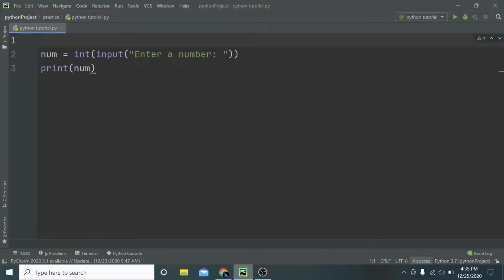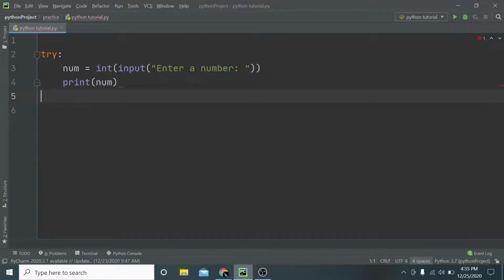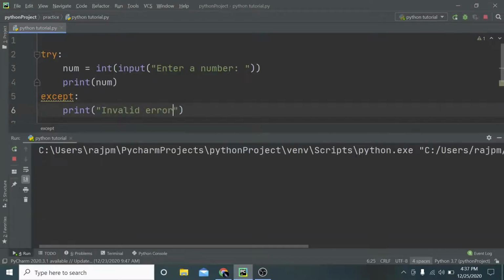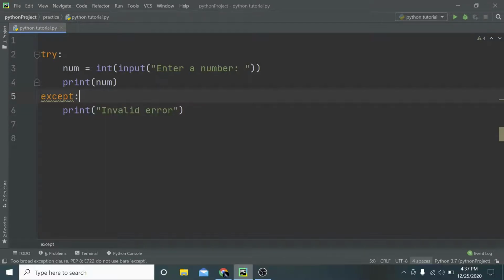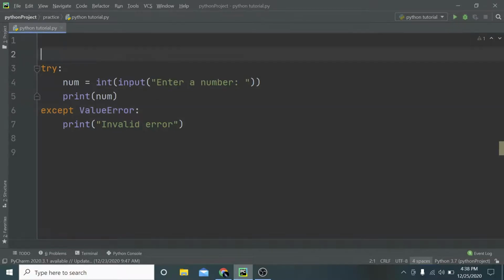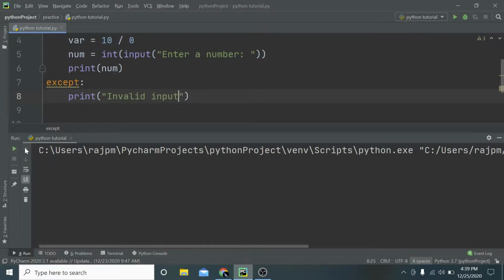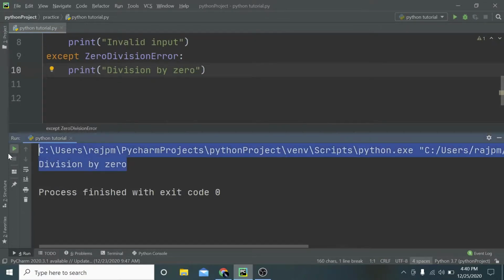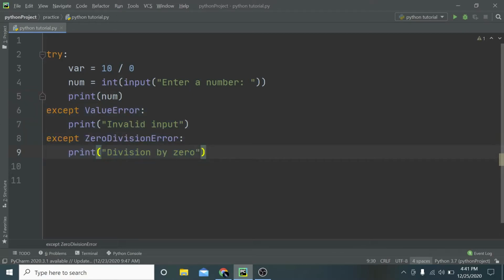Python Tutorial for beginners # 8 | Try Except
Hi guys in this tutorial i talk about try except in python and show you how and when to use it. We use try and except to handle errors in python and is very useful if you are making a real python program and don't want everything to break due to one error.

Time Stamps
0:00 - Intro
1:00 - Try Except in python
5:45 - Find specific errors using try except
7:45 - End screen